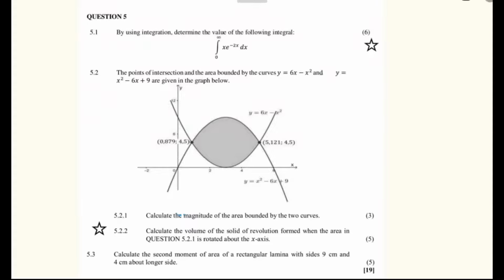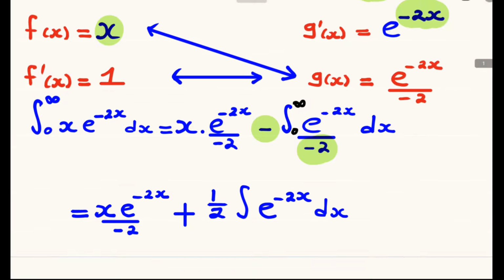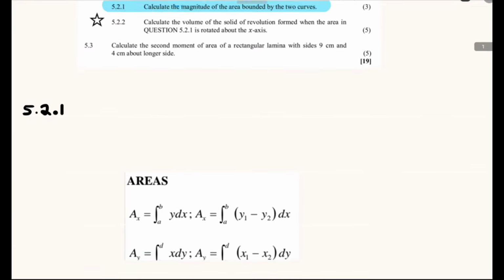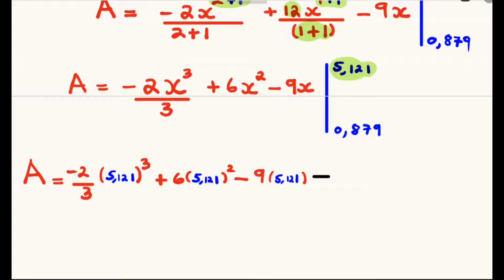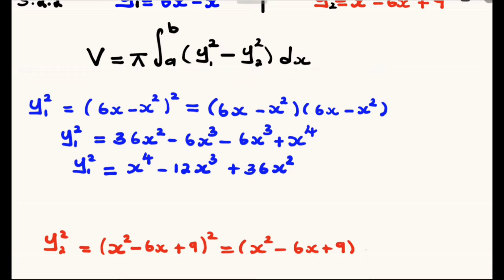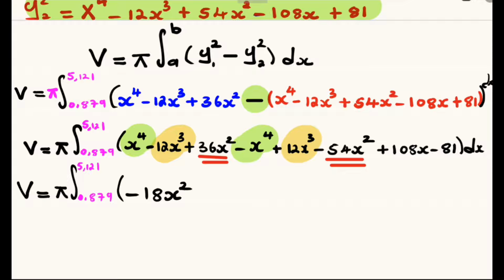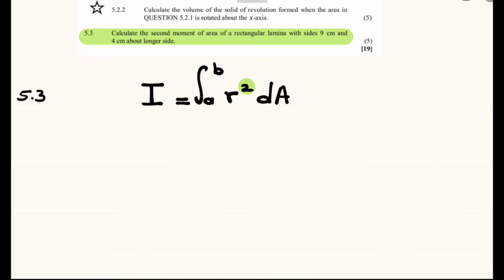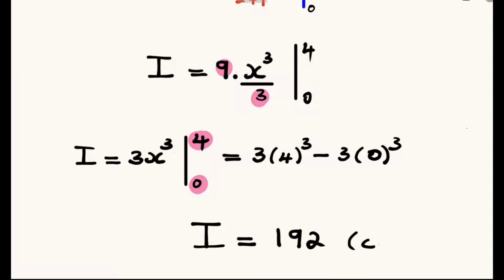N5 Mathematics Integration August 2023 Question 4 | Application Integration | Question Paper n5maths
2023 N5 Question Paper + Memo